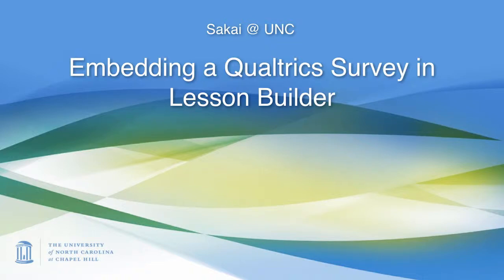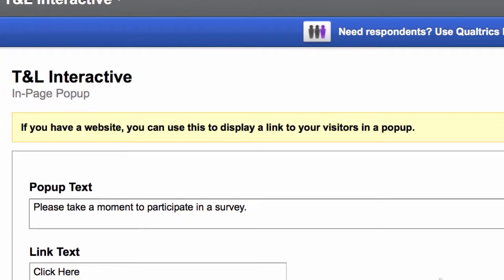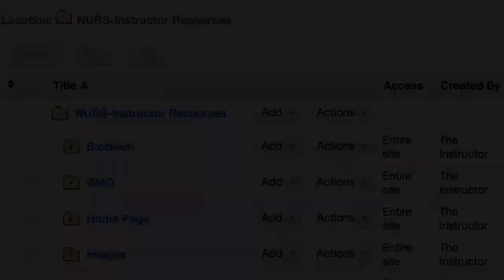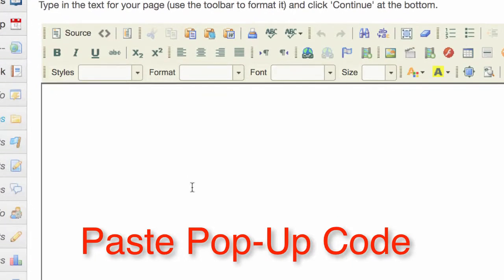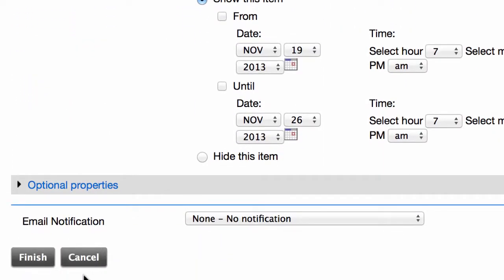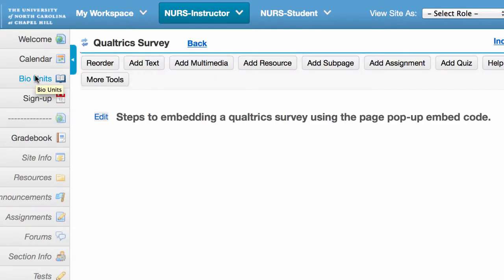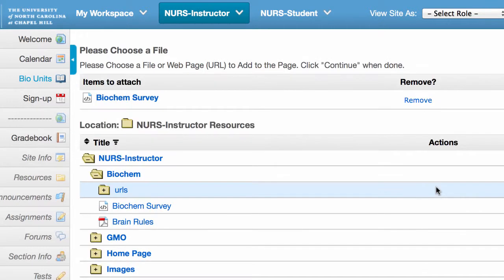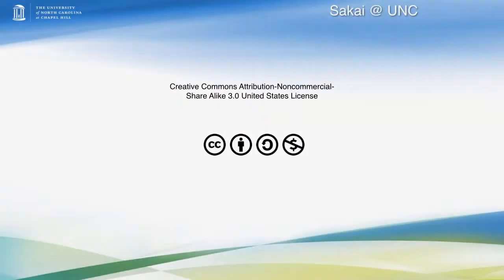Embed Qualtrics Survey into Lesson Builder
Learn how to embed a qualtrics survey in Sakai's Lesson Builder tool.